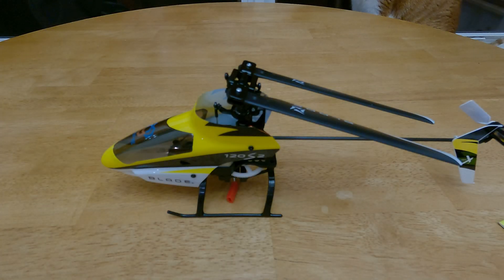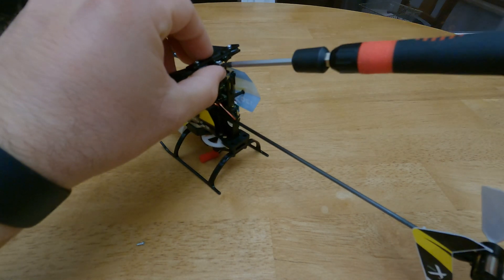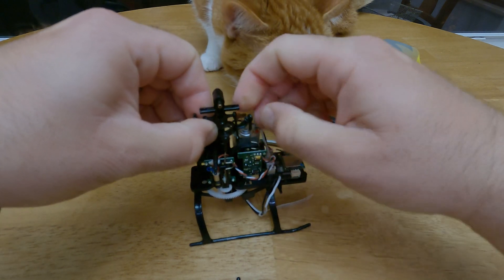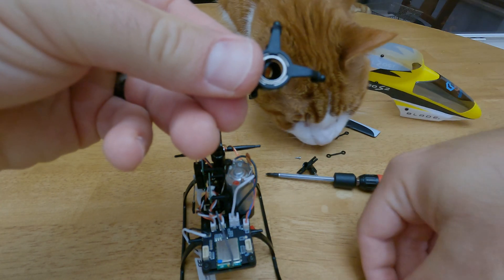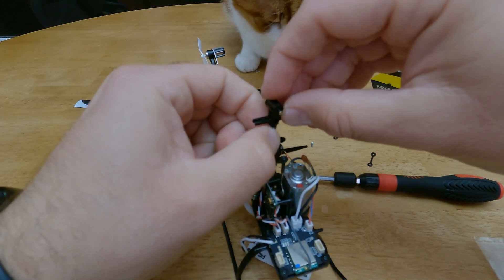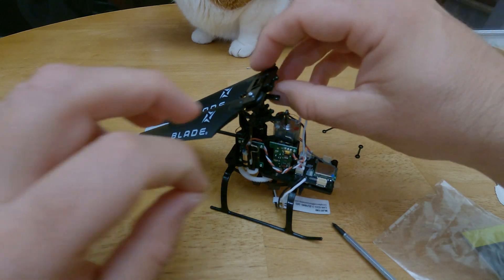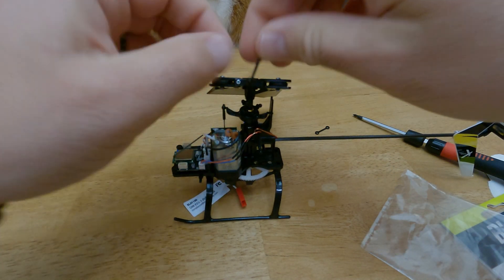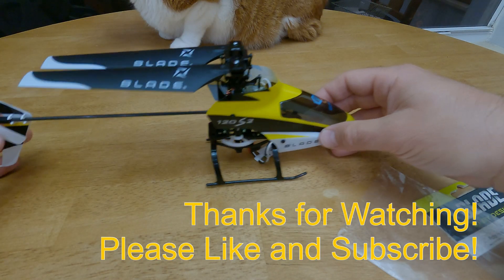Blade 120 S2 - Swashplate repair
In this video I repair a broken swashplate on the blade 120 S2.